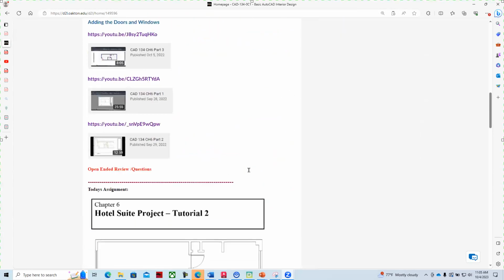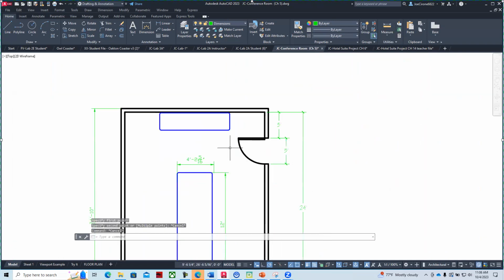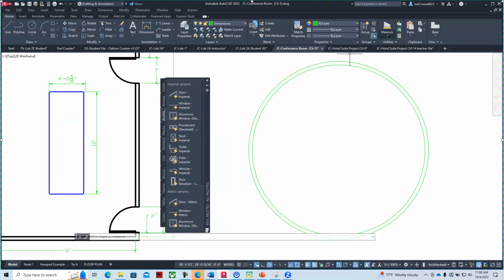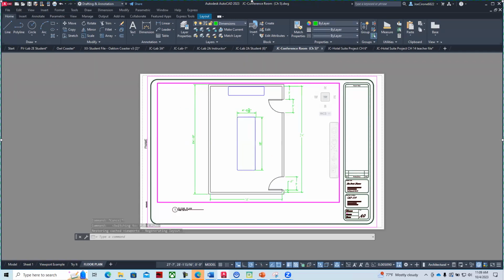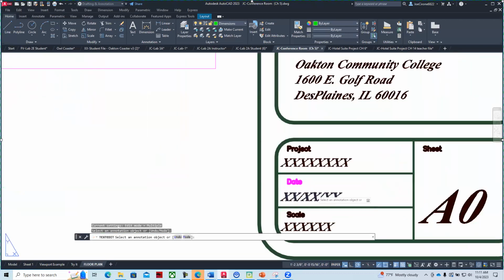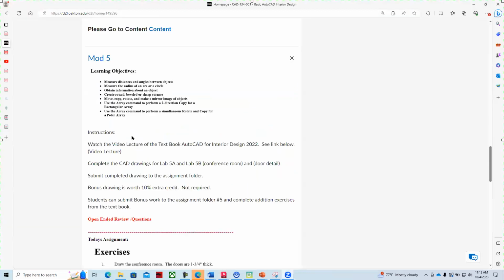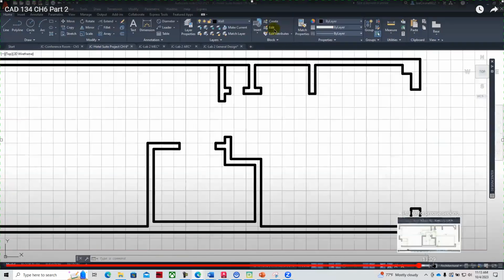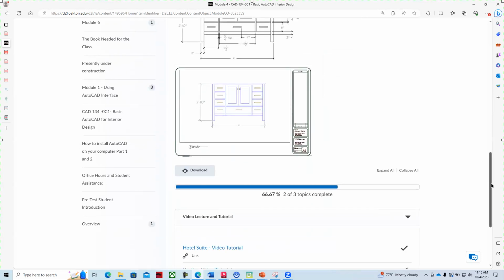Zoom Classroom #6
Basic AutoCAD for Interior Design - CAD-134
Review of work in progress and Module 6 - Hotel Suite project